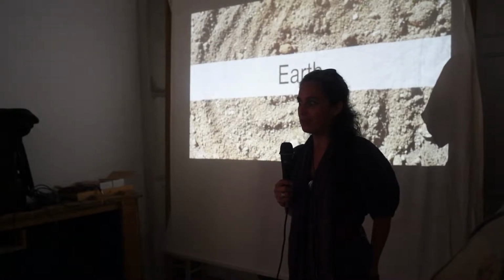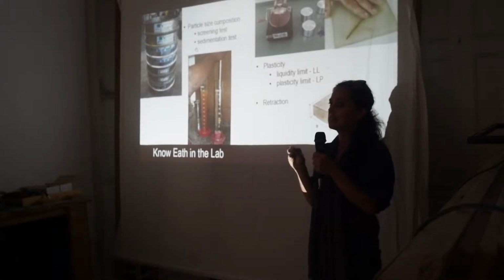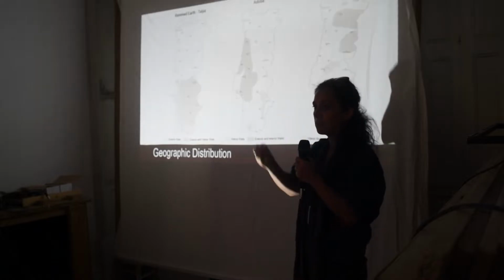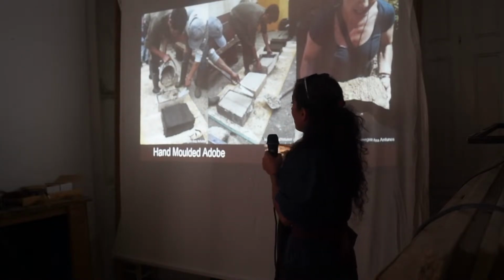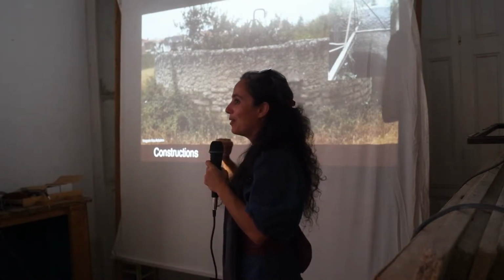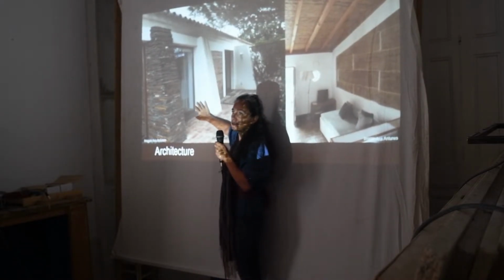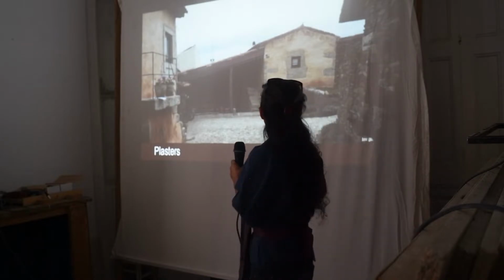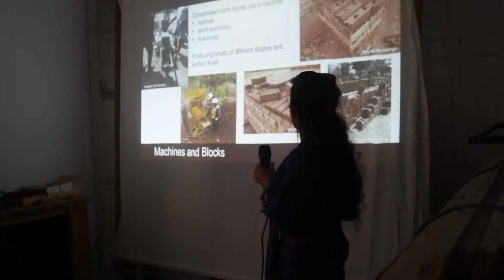How to build with earth? - Ana Antunes - Critical Talk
Ana Antunes from A³-Ateliê Academia de Arquitectura talks about earth construction for the first episode of the Critical Talk Marathon.
- SWITCH ON SUBTITLES -

ABOUT ANA ANTUNES - FIELDS OF WORK AND PROJECTS

Foundress of A³-Ateliê Academia de Arquitectura, a laboratory conciliating the many facets of professional formation and architecture in its wider sense, Ana promotes projects in the ambit of eco-architecture and sustainability. In fact, the atelier incorporates the sustainable principles of ‘earth construction’, use of rainwater, reuse of black and grey waters as well as the implementation of passive solar strategies and bioclimatic design. Ana acts as the authoring architect and project coordinator, managing and supervising construction works, as well as consulting and providing training in earth construction and sustainability.